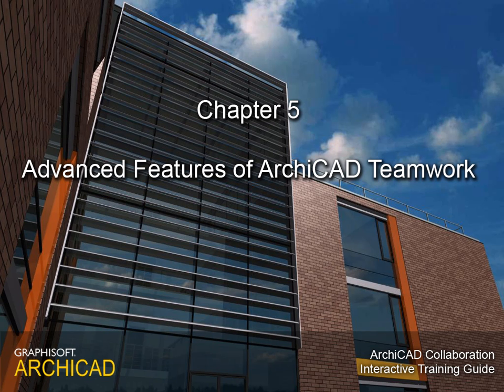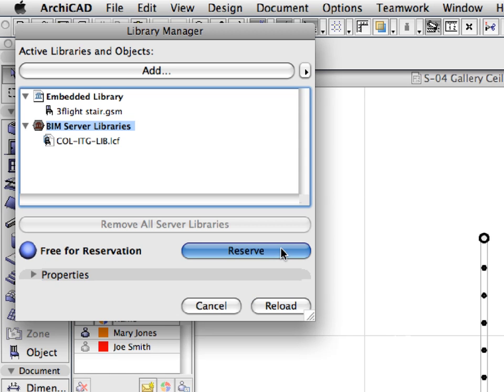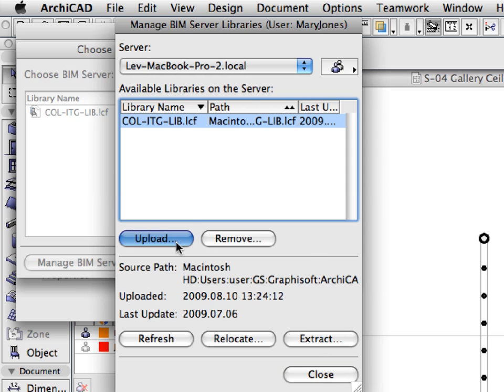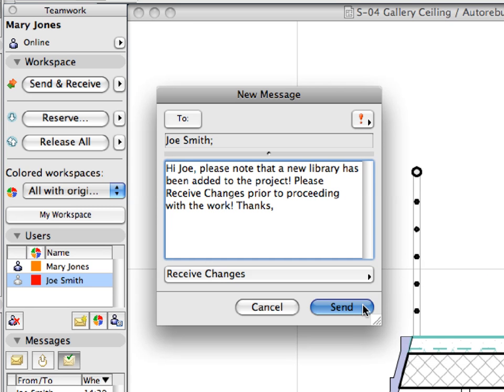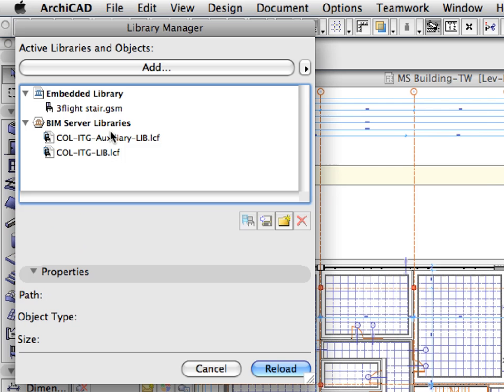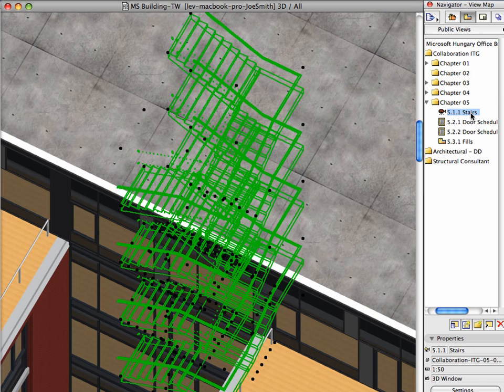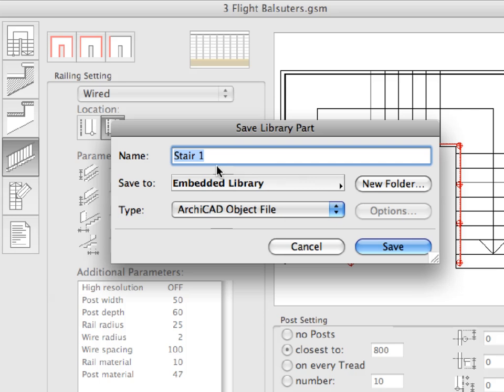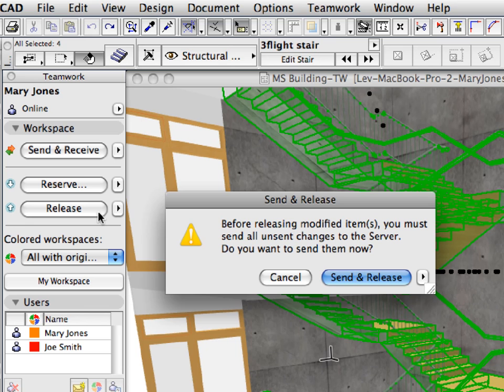ArchiCAD Collaboration Training Guide 5-1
In this movie: Advanced Features of ArchiCAD Teamwork - Working with Libraries and Library Parts in Teamwork